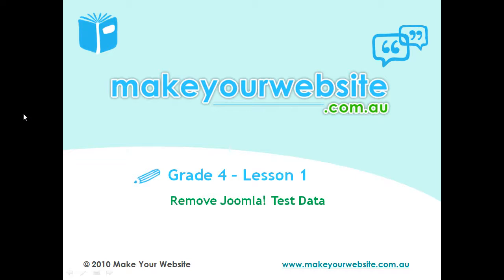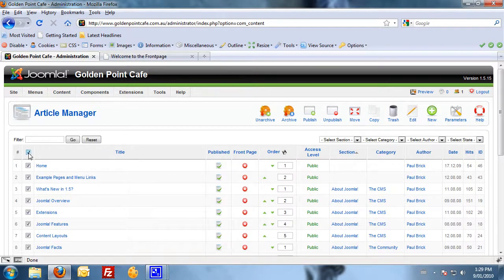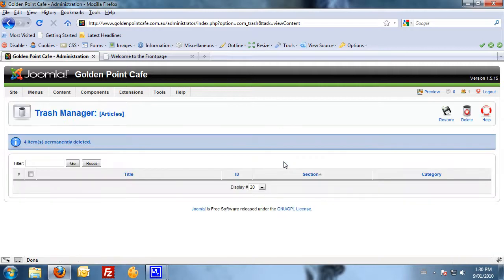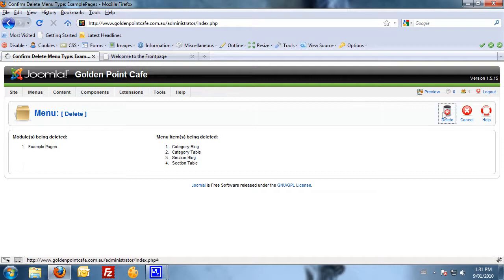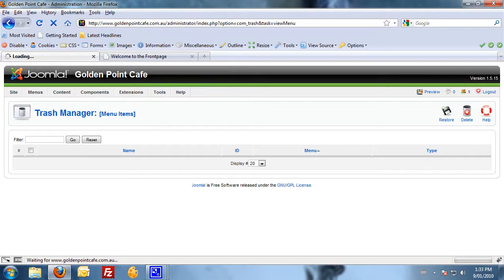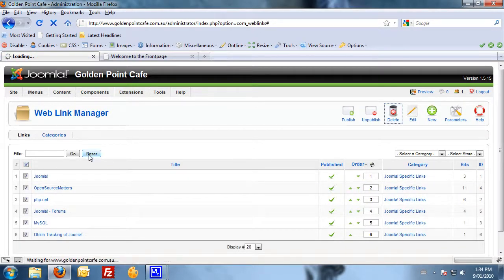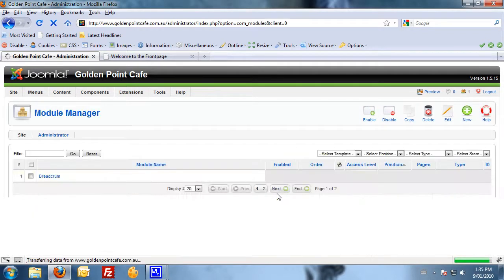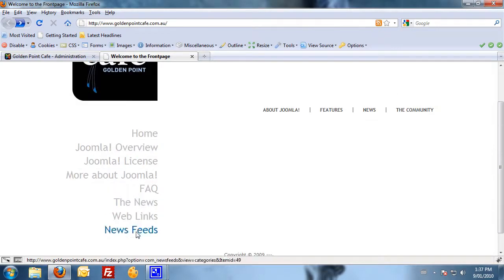Make Your Website - Remove Joomla test/dummy data